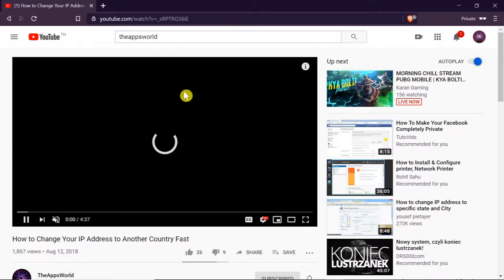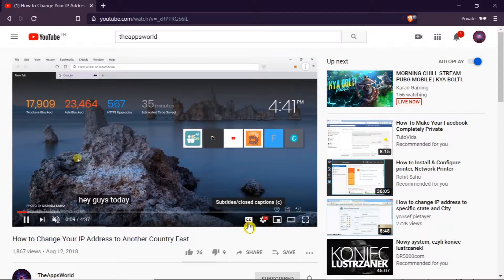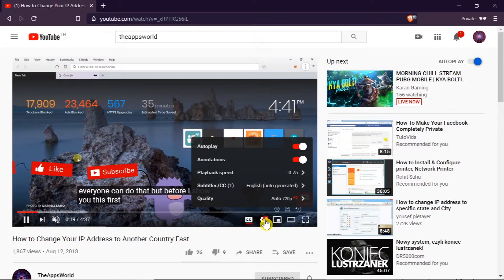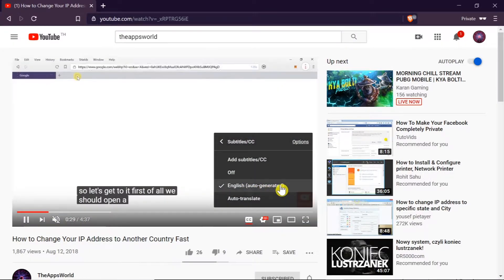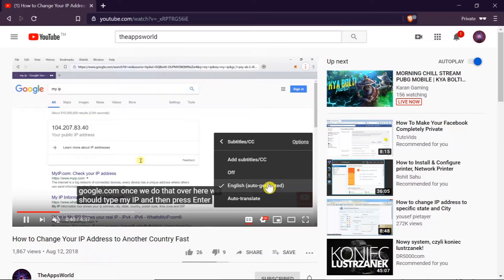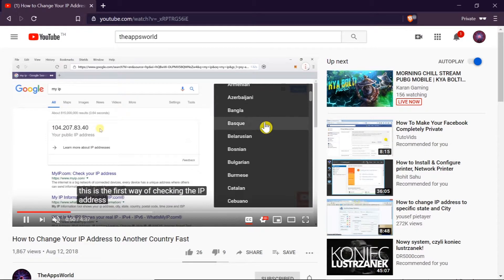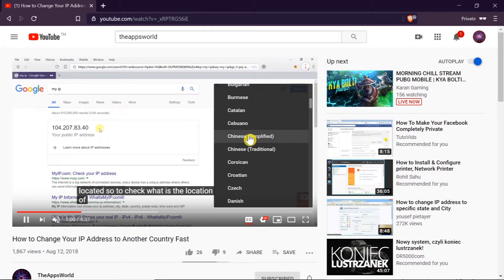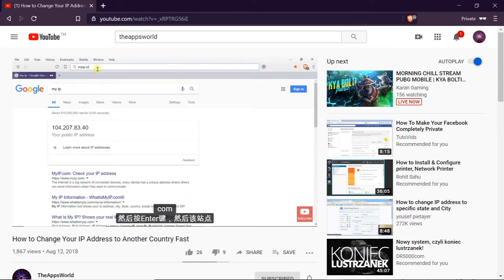How To Change Subtitle Language On YouTube?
Find out How To Change Subtitle Language On YouTube? Change YouTUbe closed captions language to Chinese, English, German and others!